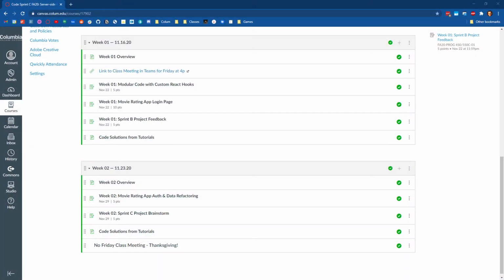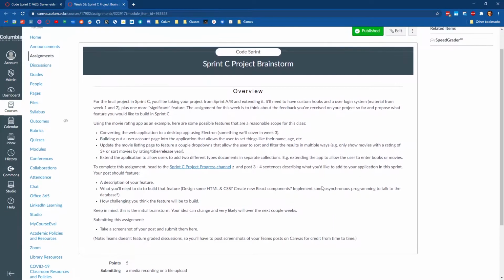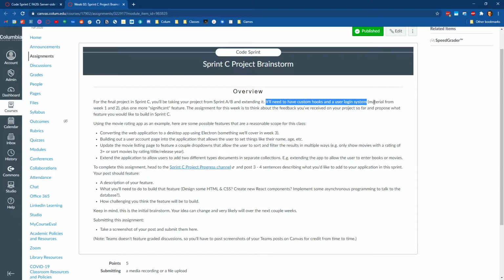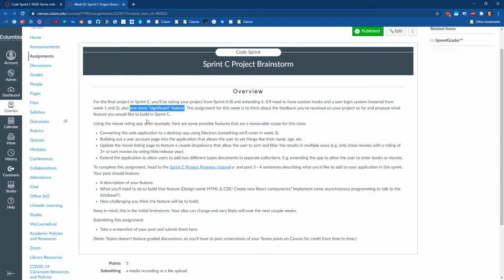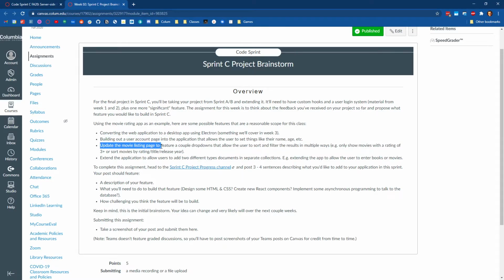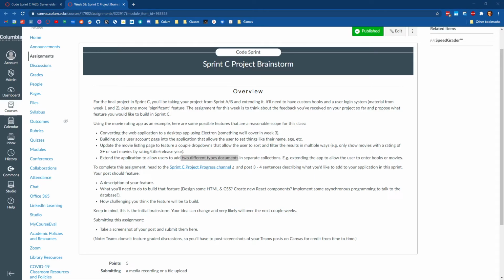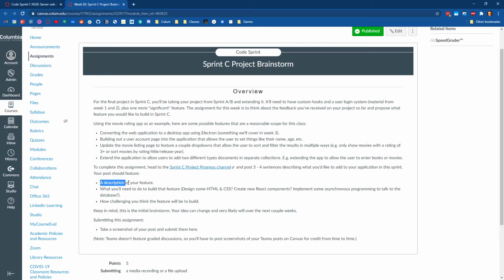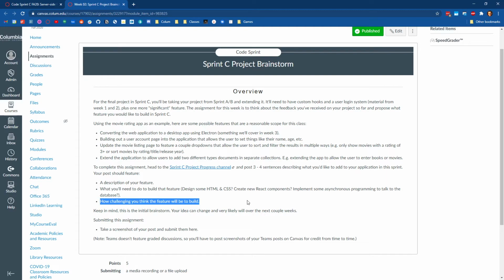FA20 Code Sprint C: Week 02 - Overview